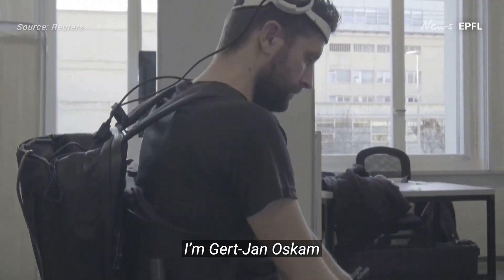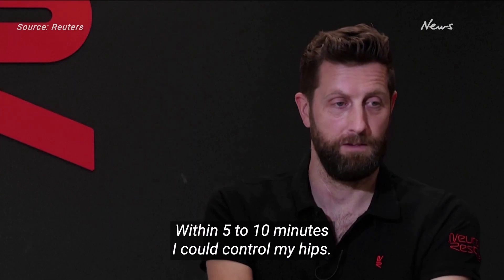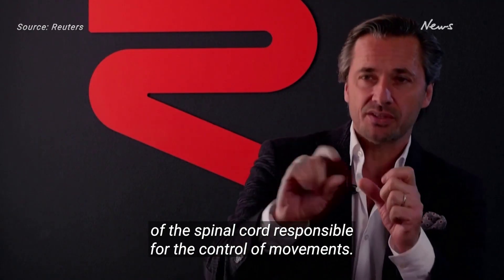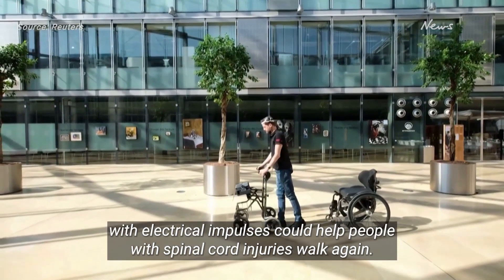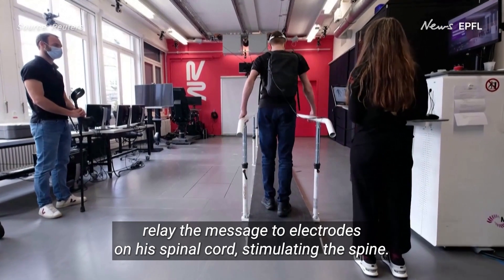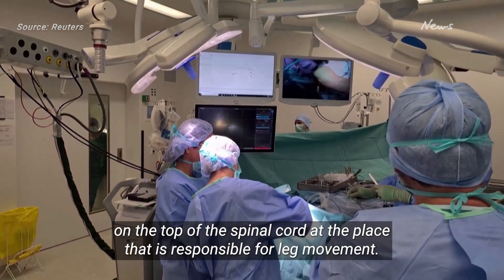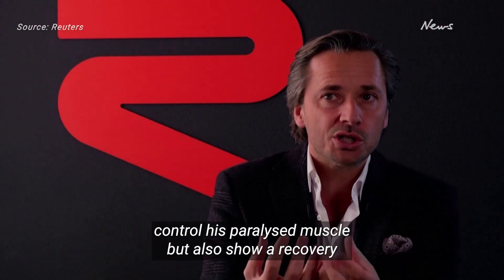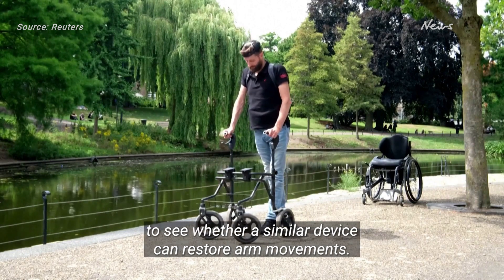Paralyzed man walks again with brain-spine device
A previously paralyzed man is walking again thanks to a new device that connects his brain and his spinal cord, bypassing the injury he suffered 12 years ago. Emma Jehle has more.